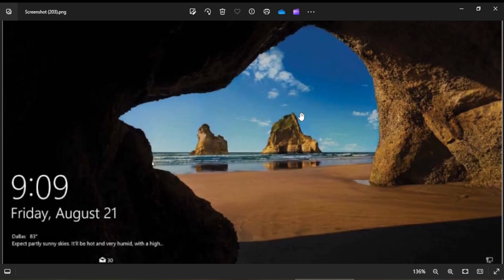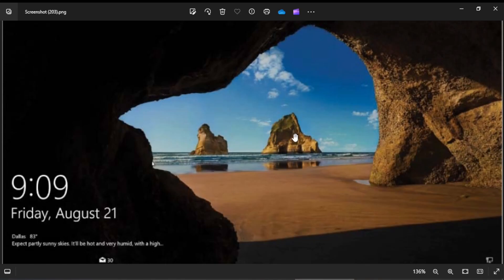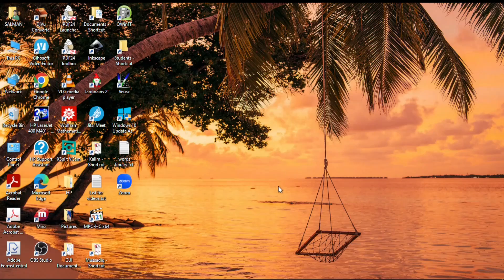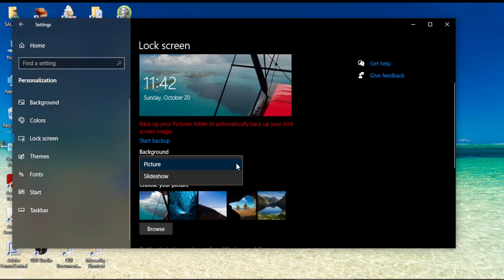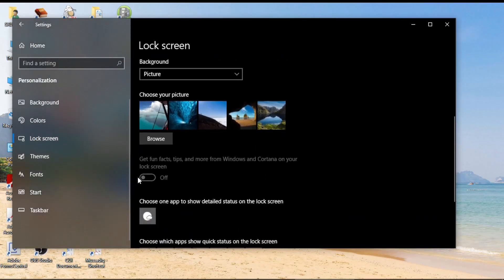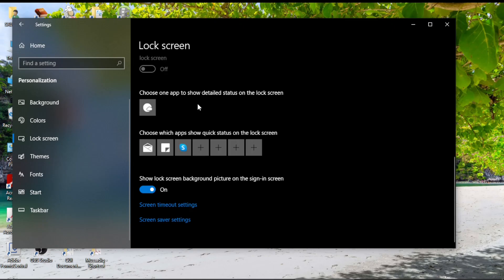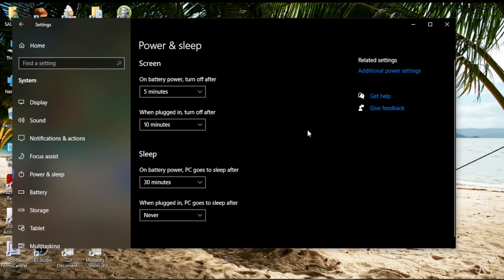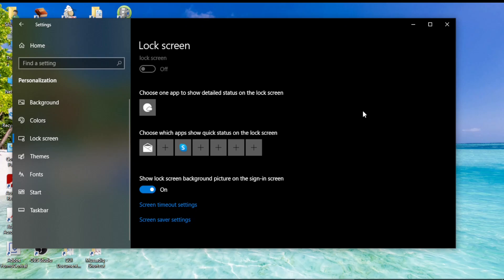How to change the Lock screen settings in Windows 10/11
Changing the default settings of Lock screen in Windows 10/11, Turn Lock screen the way you like!, Lock screen and its default settings